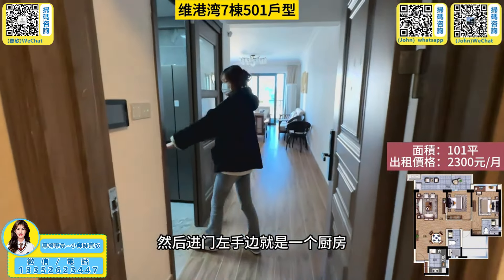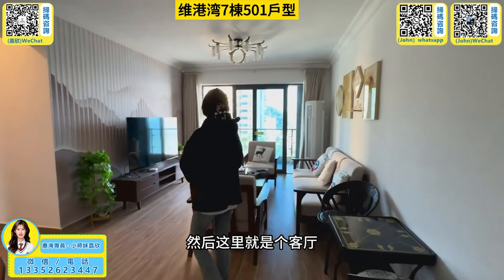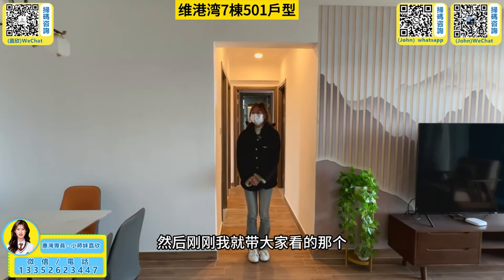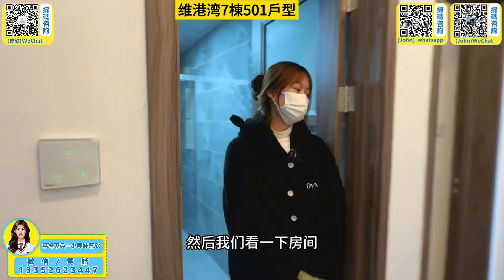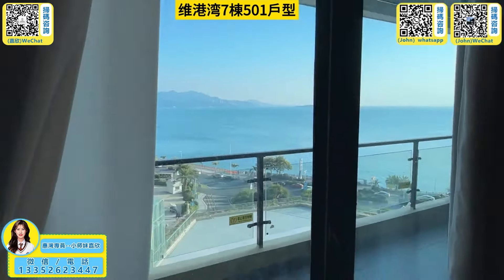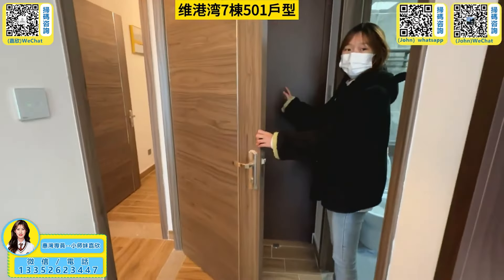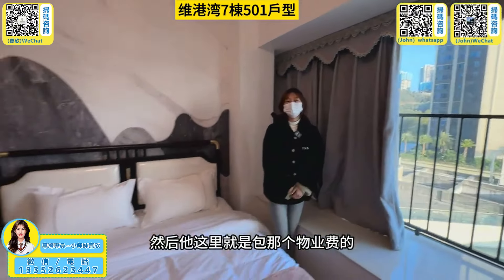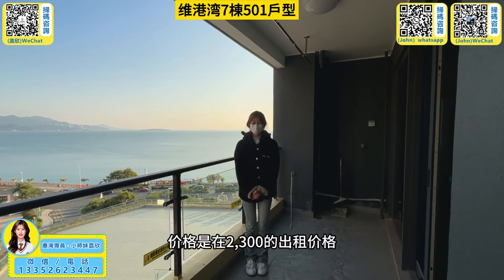租盤系列 | 碧桂園維港灣頭排 | 惠灣小師妹 | 三房二廳二衛 | 2300/月 | 全屋傢私家電 | 拎包入住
公司地址
香港公司：香港銅鑼灣怡和街 28 號恆生銅鑼灣大廈 12樓 B 室惠灣房産置業有限公司
國內門市：
1：惠州大亞灣西區晨曦大地花園2棟115號鋪（惠灣惠家置業）
2：惠州市惠東縣稔山鎮碧桂園十裡銀灘-海悅灣30號樓1單元1層08鋪（惠灣裝飾）
3：惠州市惠東懸亞婆角十裡銀灘五期維港灣向六期側邊閱洋山莊的油麻坑商鋪第01號鋪（惠灣裝飾）

1：臨深定向1對1為客戶物色最合適的地段和單位
2：臨深一，二手物業的購買和放盤服務
3：臨深各地段的航拍VR睇樓，睇地段帥選
4：香港客戶的一手，二手樓購買的貸款服務，匯款服務。
5：免費一對一專車接送往返服務
6：睇樓過程包午晚飯
7：每個項目不同的贈送
8：免費收樓驗樓服務
9：代找裝修裝飾公司，代買家私家電窗布

更多詳細咨詢歡迎致電和微信本人：60627005  --John(黄生)
                                         服務監督熱線：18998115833--Sam(李生)